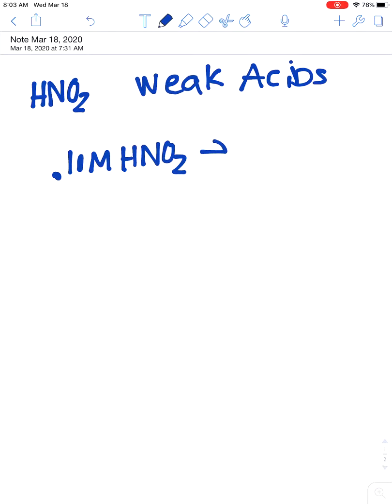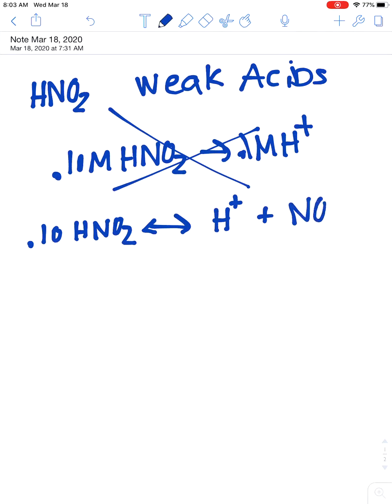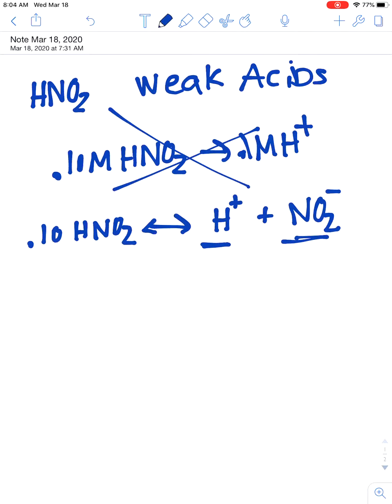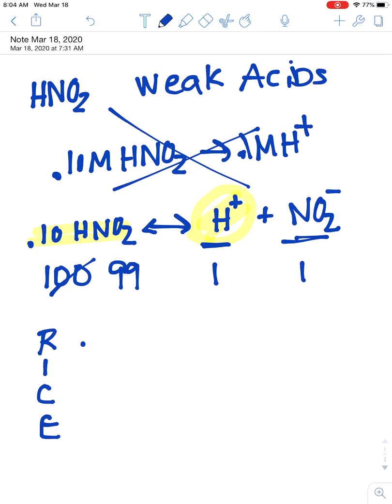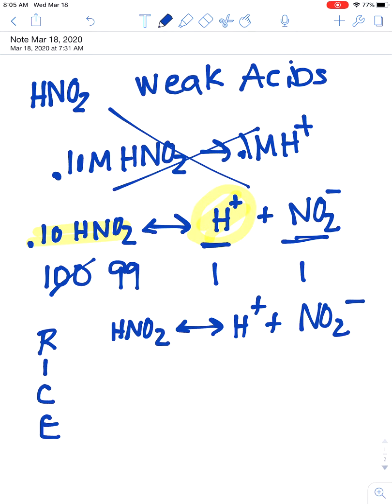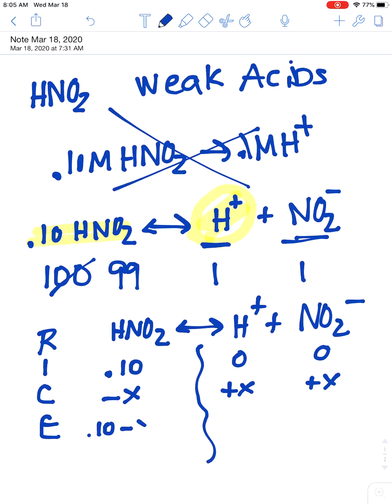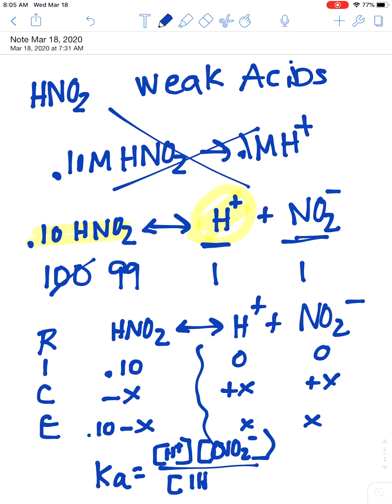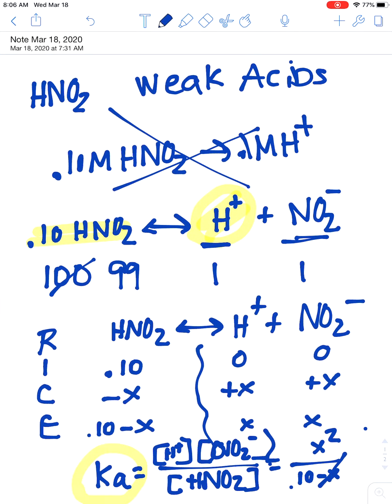Weak acids #3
Weak Acid hydrogen ion concentration